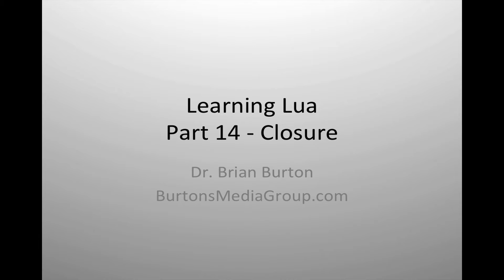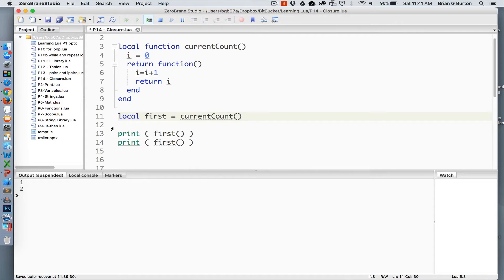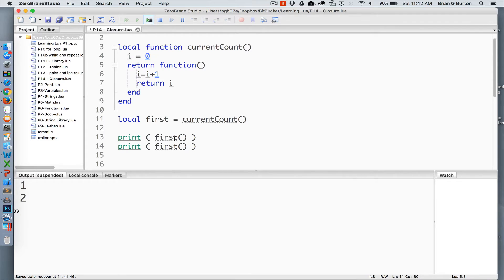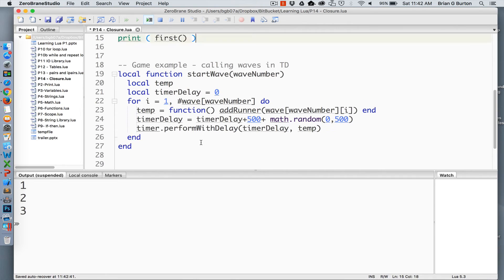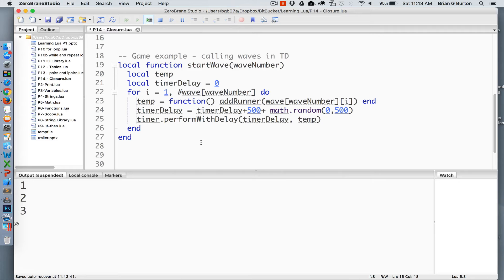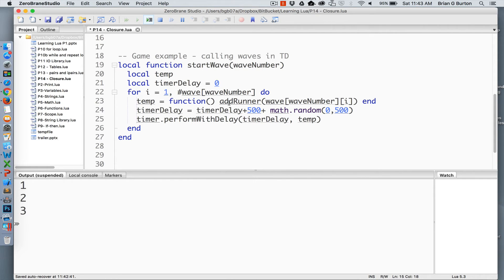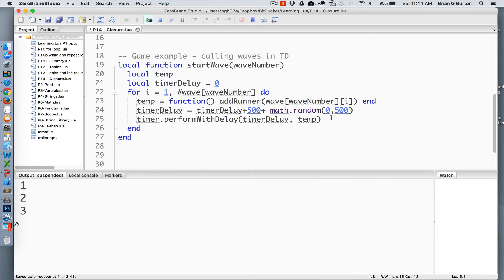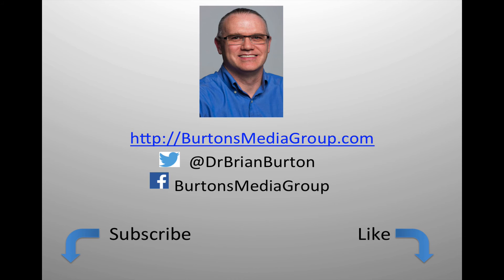Learning Lua: Part 14 - How and when to use Closure in scripting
📚 Paperback on Amazon

In Part 14, we learn about Closure.  This isn’t putting the final touch on a relationship; it is using a function within another function.  Dr. Burton shows how this Lua feature would be useful in a game within this tutorial.